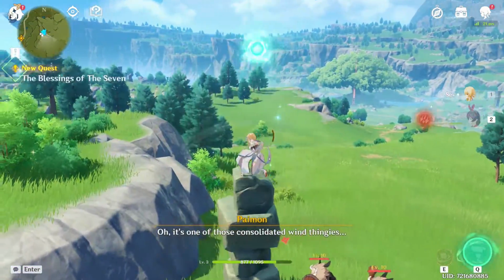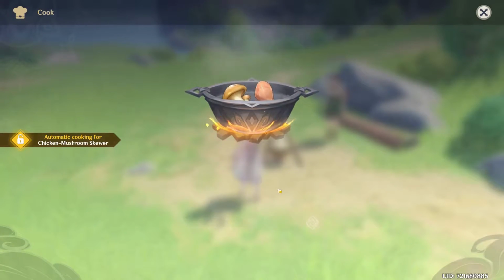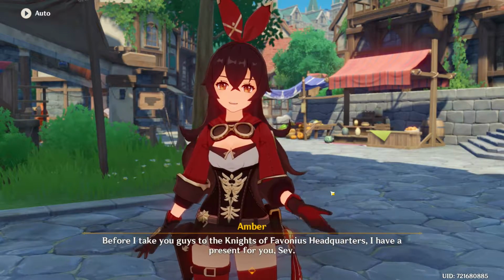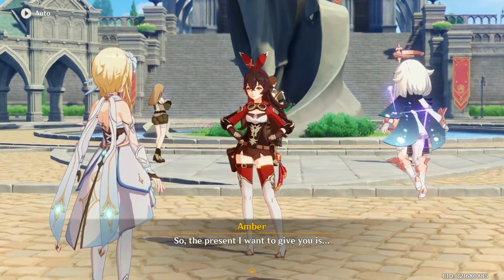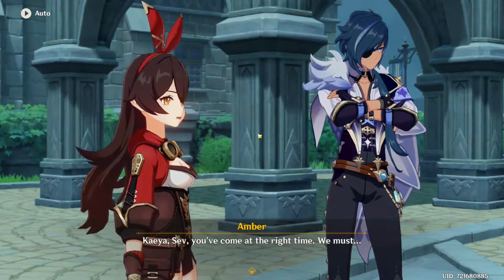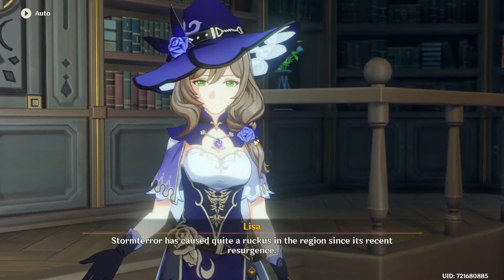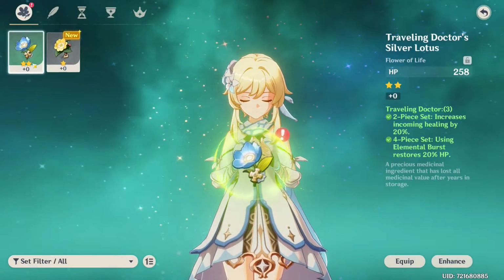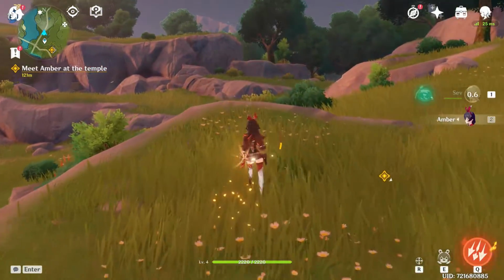Sev's Genshin Impact - F2P Let's Play - Ep. 2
Here's the playlist you fool!